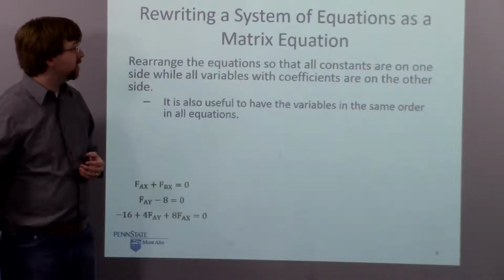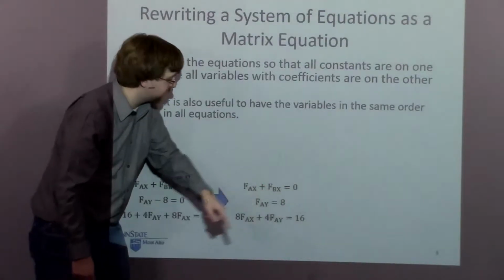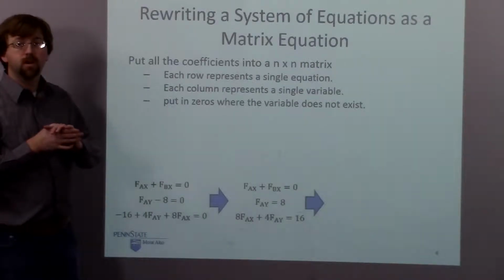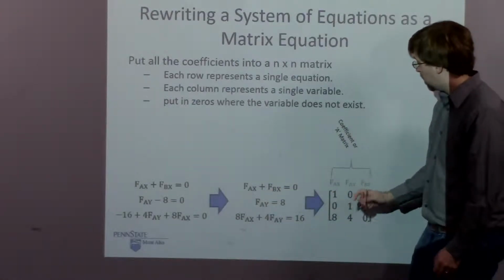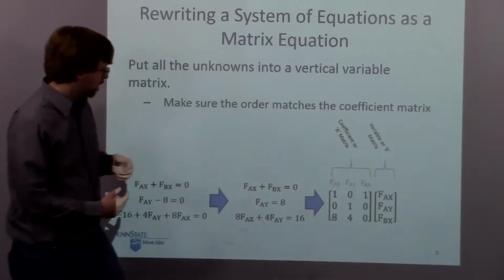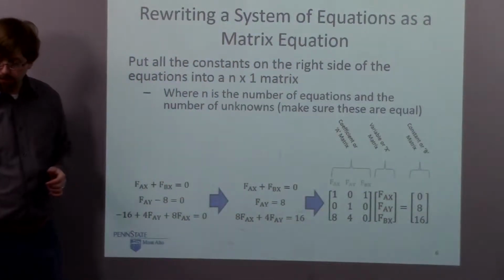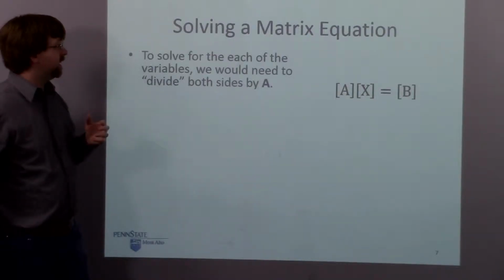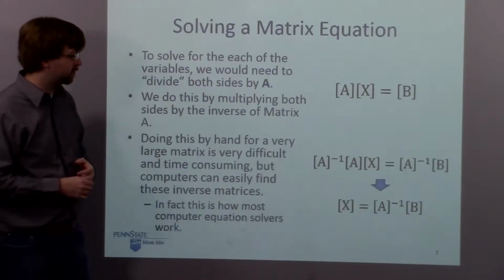Matrix Equation - Adaptive Map Video Lecture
This video shows viewers how to convert a system of equations into a single matrix equation, shows viewers how to solve a matrix equation, and describes the advantages of using matrix equations over just using simple algebra.